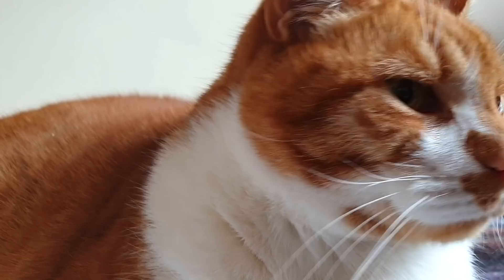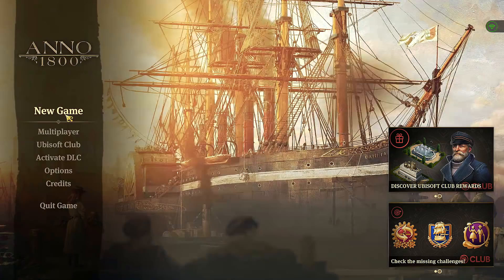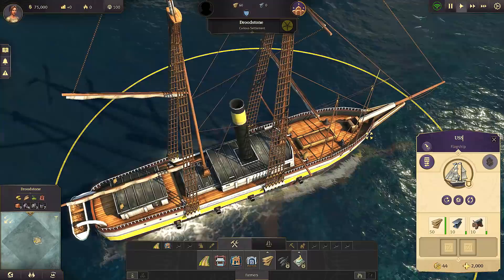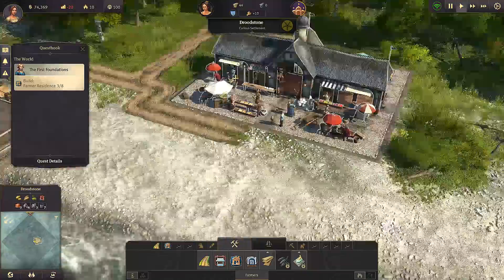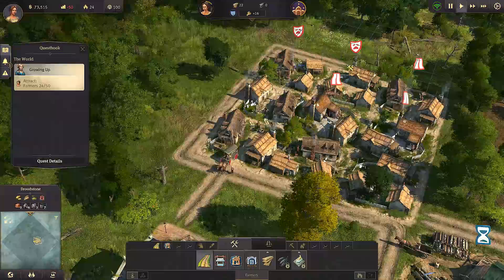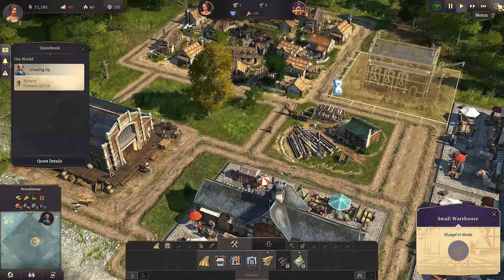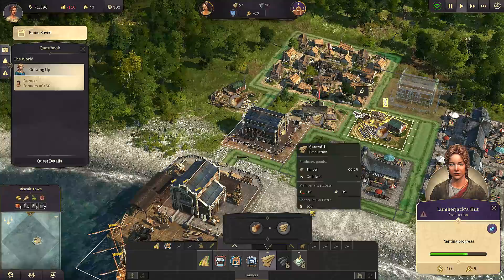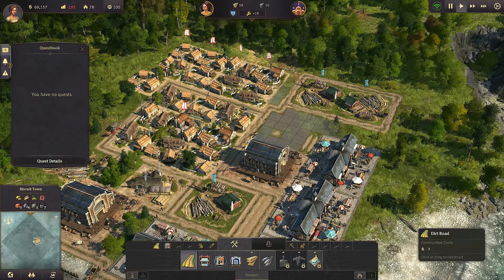Anno 1800 | IN THE BEGINNING (First Impressions + Unboxing)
This is the First Anno Game I've Ever Played...Let's Unbox it with Bo & Build Our First Town!!

Welcome to the dawn of the industrial age. The path you choose will define your world. Are you renovator or exploiter? Suppressor or liberator? It's up to you how the world will remember your name.
In Anno 1800, players will take charge of their own fortune as they navigate the rapidly evolving technological and malicious political landscape of the 19th century in their quest to build an empire that will stand the test of time.
Combining beloved features with innovative gameplay in a memorable new setting, Anno 1800 marks the beginning of a new era for the Anno franchise.

They have very kindly given me permission to use their work in Upcoming Videos!